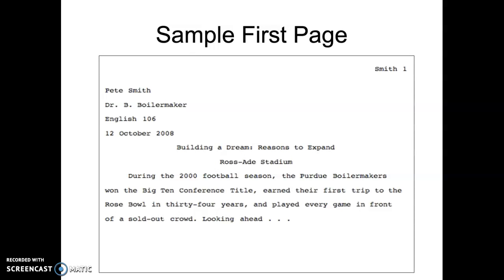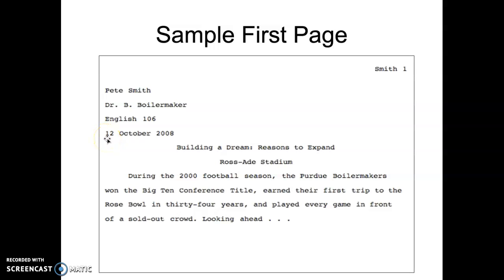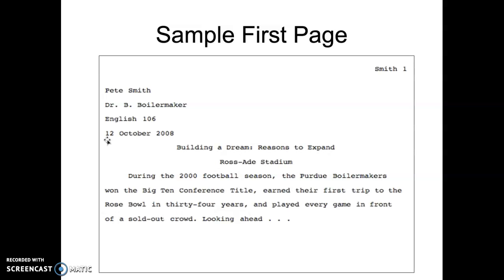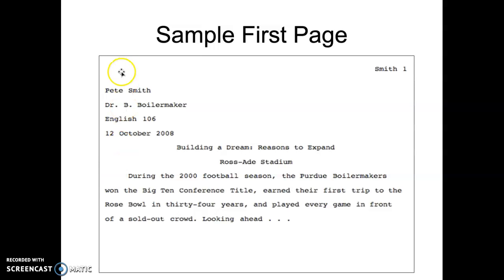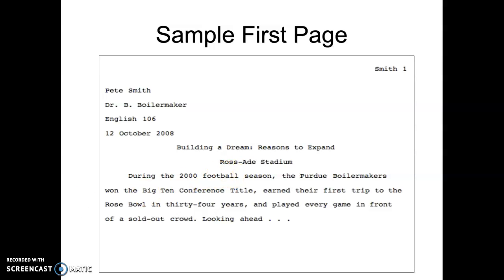MLA Paper Format video